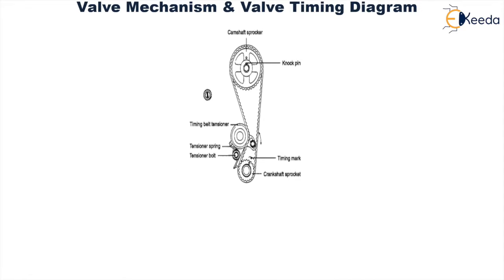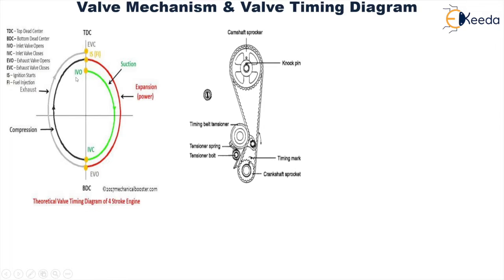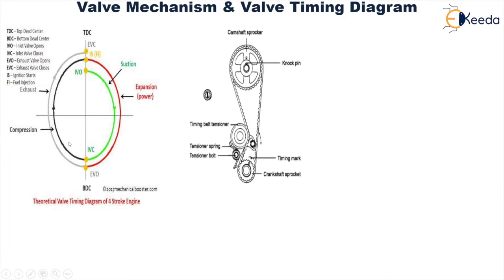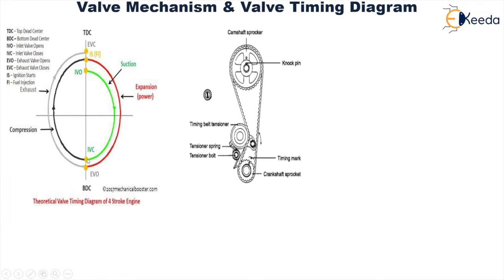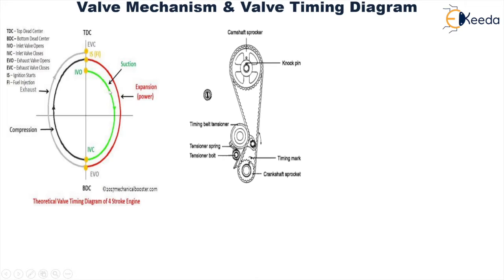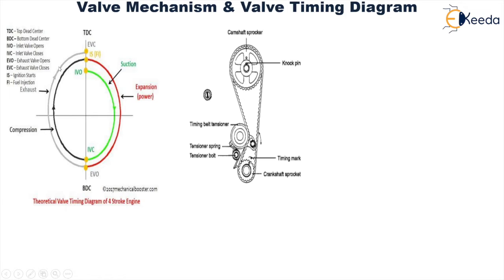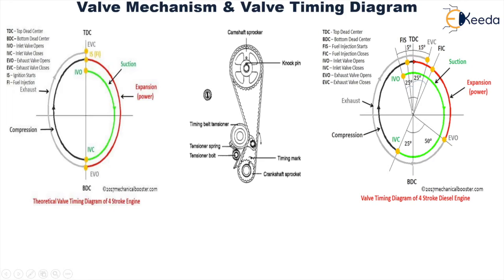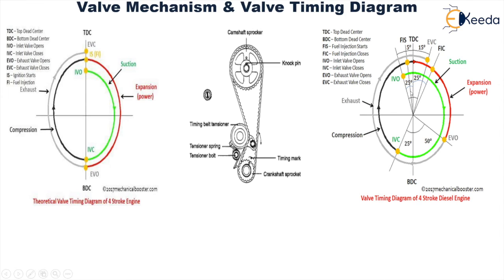Valve Timing Diagram